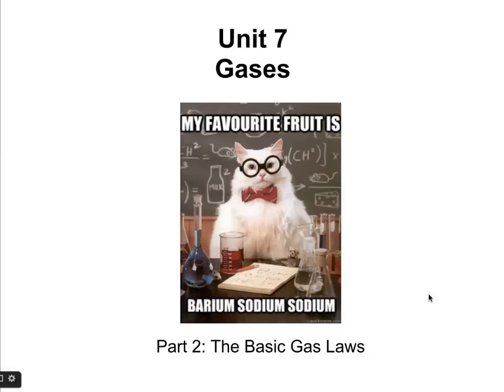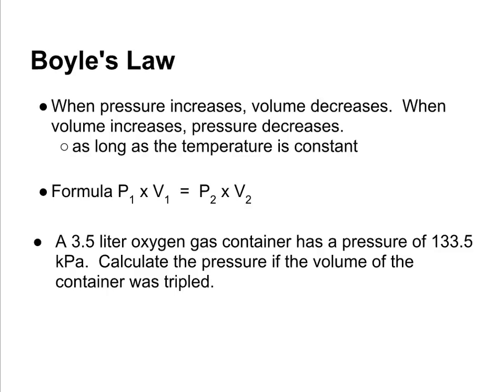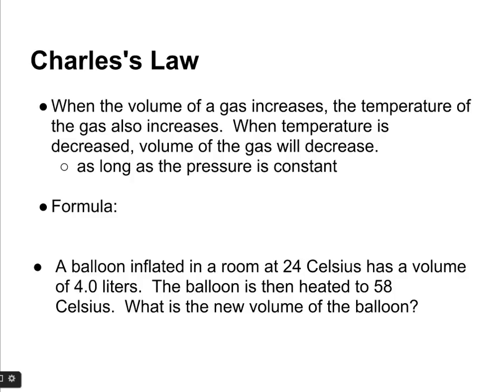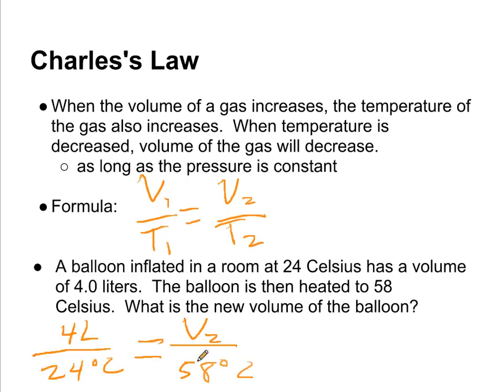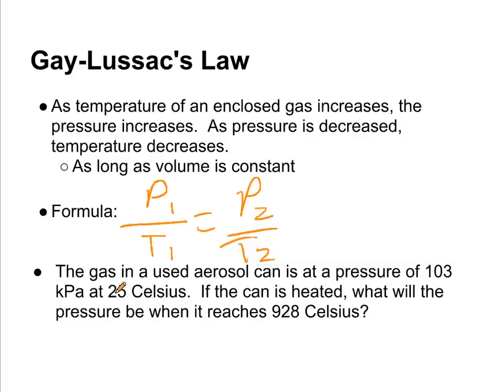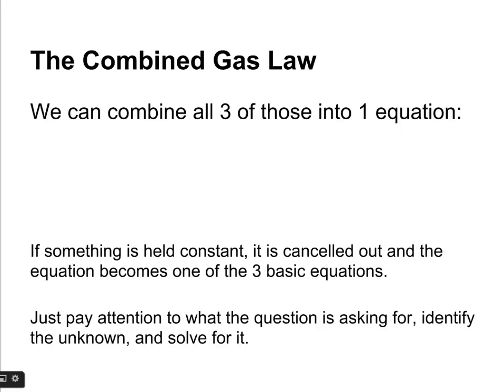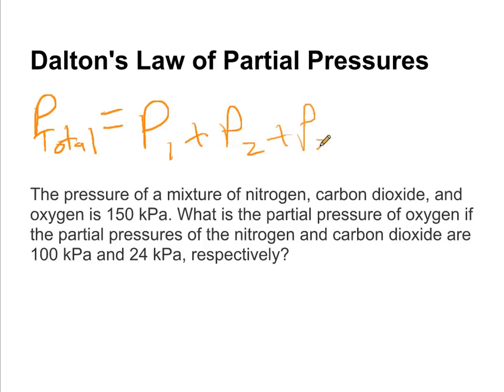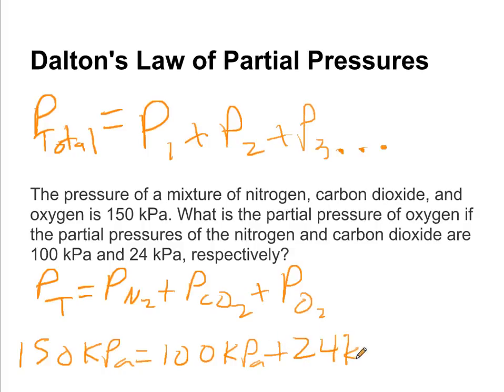7.2 Basic Gas Laws